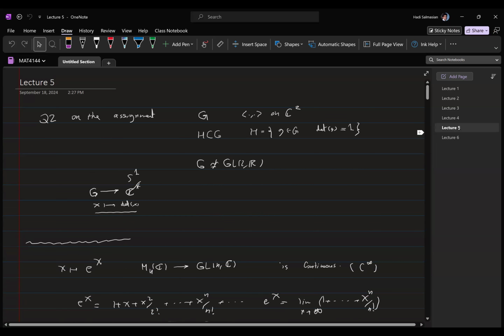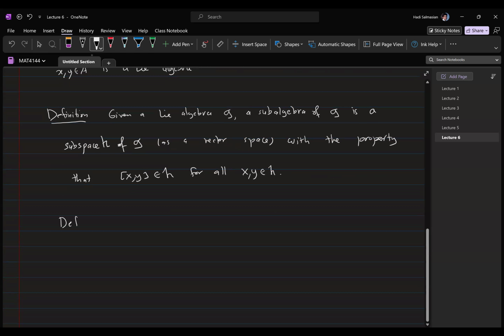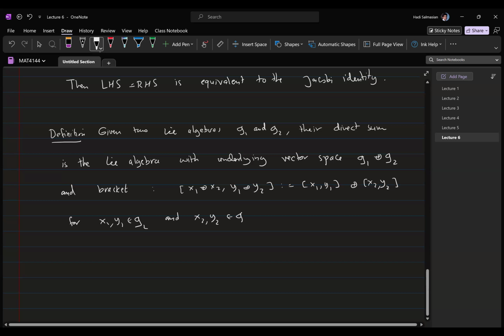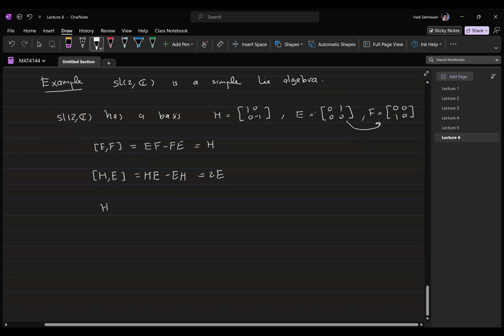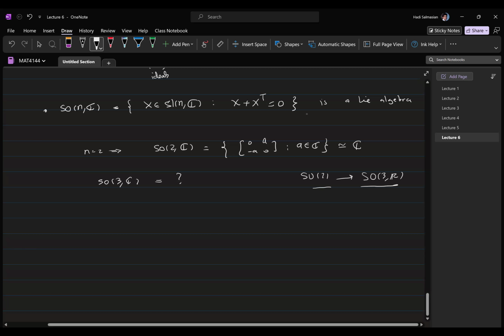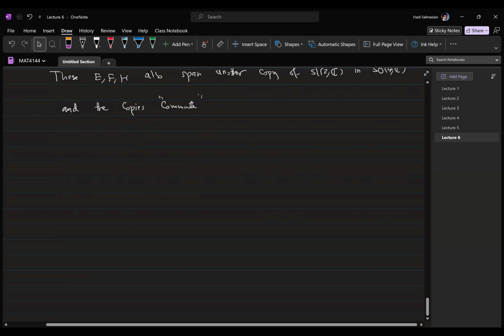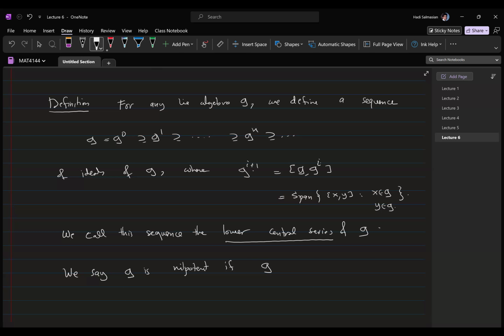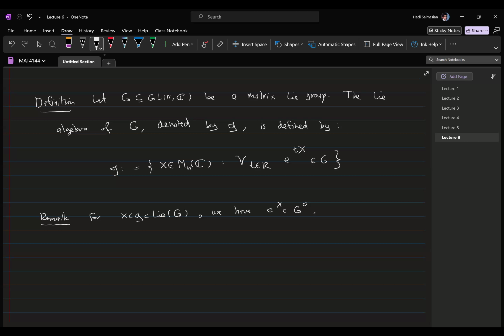Lecture 06: Lie algebra homomorphisms, ideals, adjoint map, direct sum of Lie algebras, structure...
Lecture 06: Lie algebra homomorphisms, ideals, adjoint map, direct sum of Lie algebras, structure constants, simple Lie algebras, nilpotent and solvable Lie algebras.